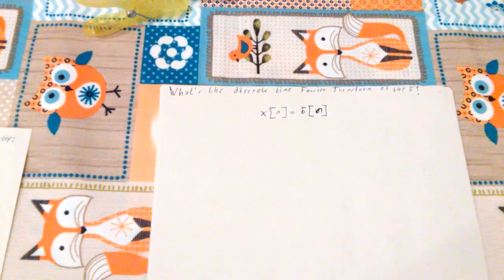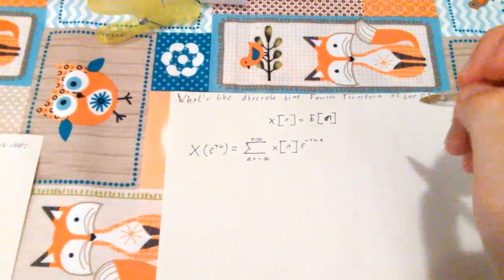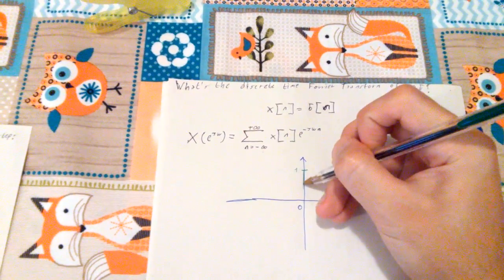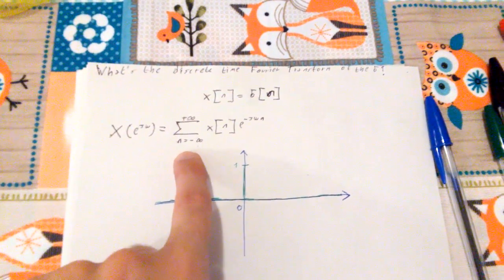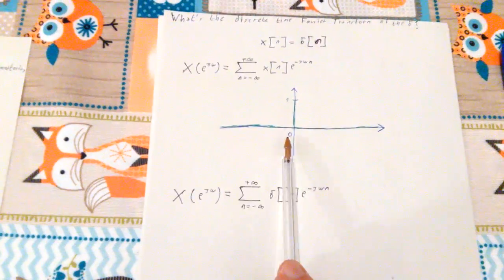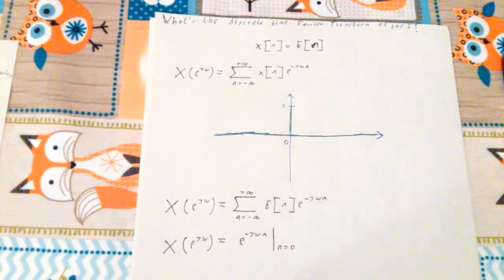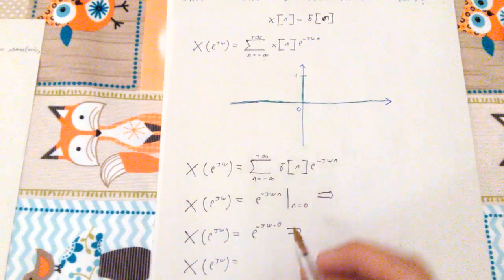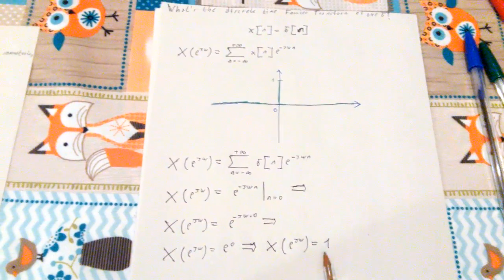Discrete Time Fourier Transform DTFT - Example 4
DTFT, Discrete Time Fourier Transform explained through some examples.